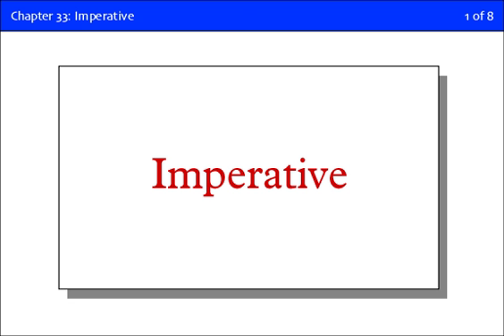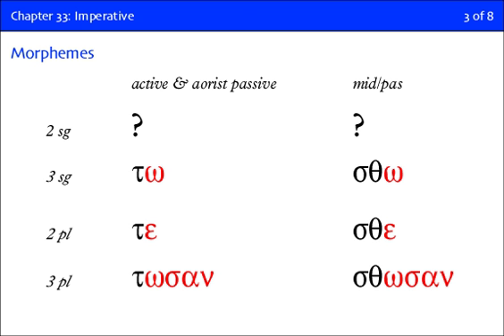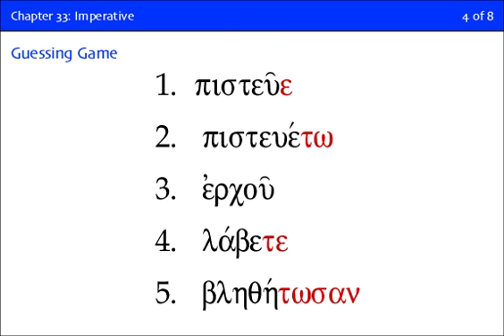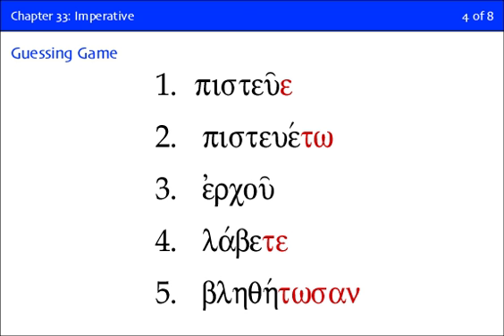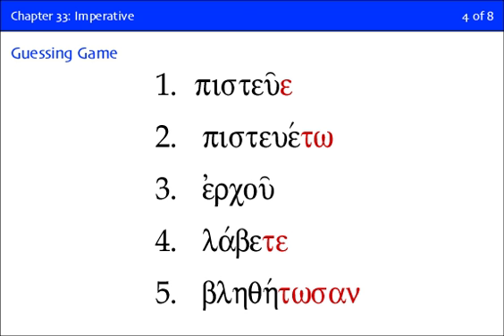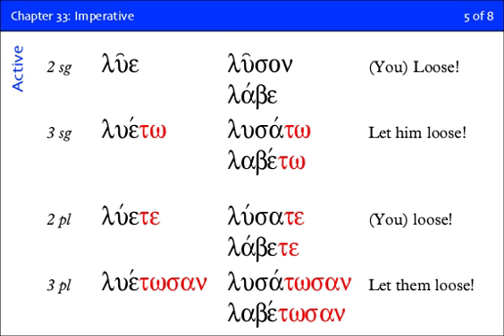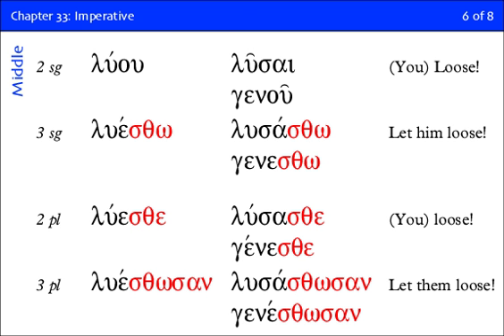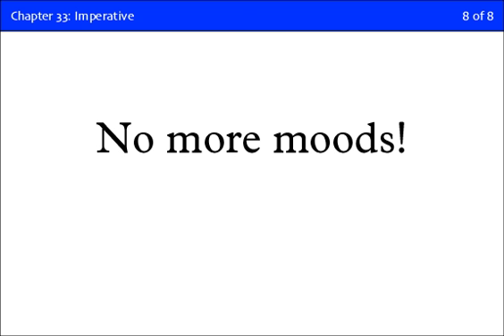Basics of Biblical Greek. Chapter Overview for Chapter 33.